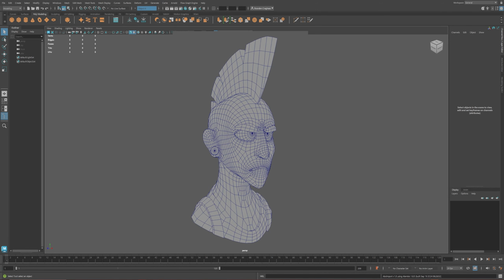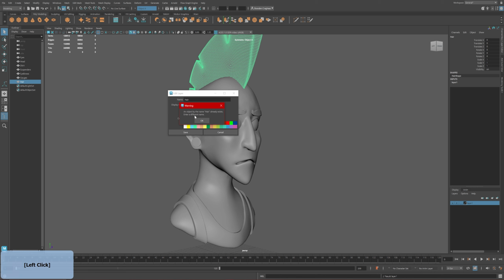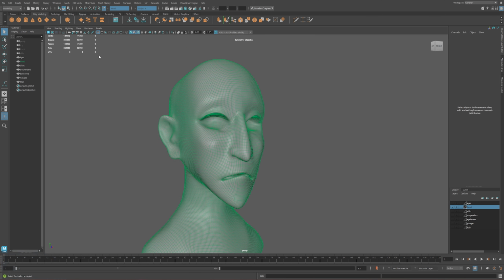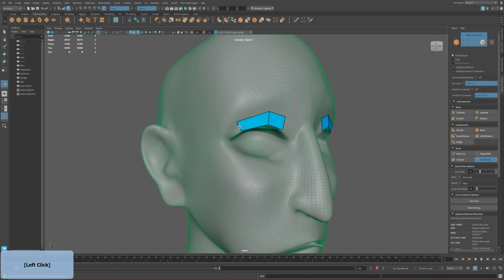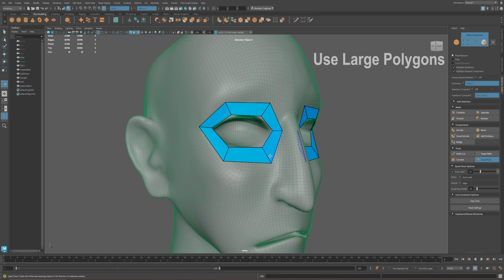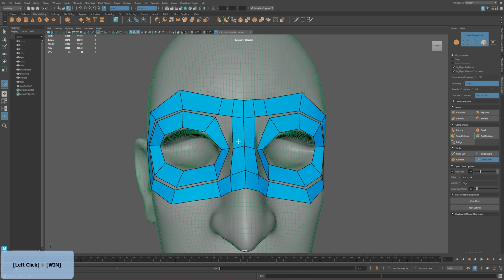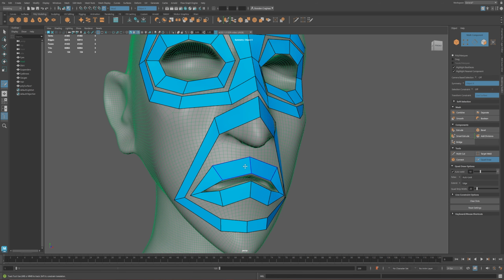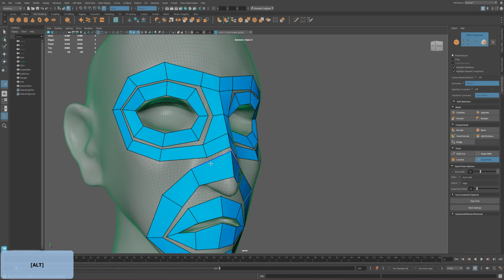Creating Better Facial Geometry Using Quad Draw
Bare Bones 3D here! Welcome to part 1 of the Maya Quad Draw retopology series! Learn how to create game ready topology for facial animation, and how to retopologize a ZBrush sculpt!